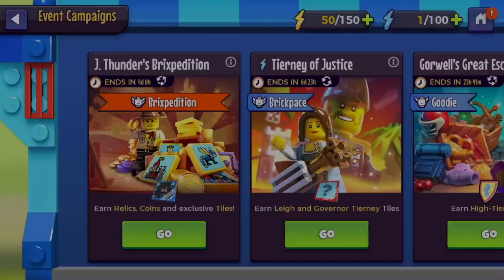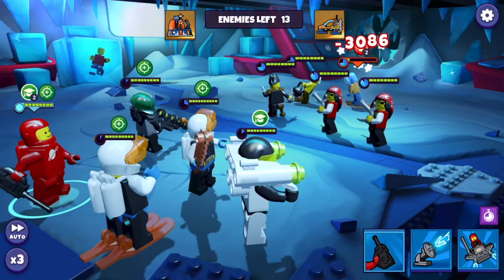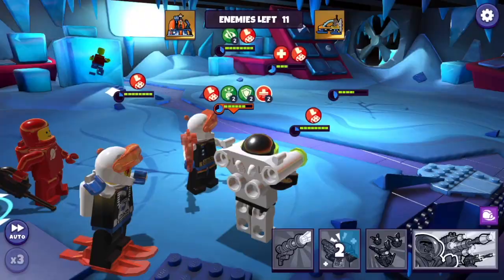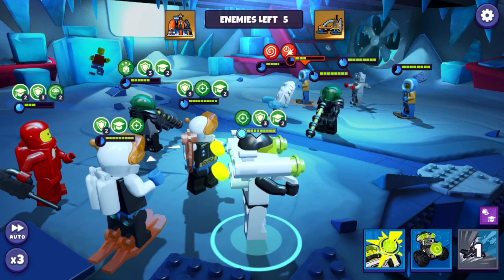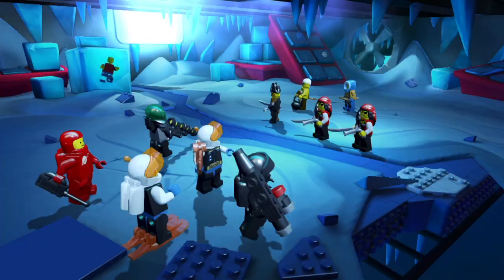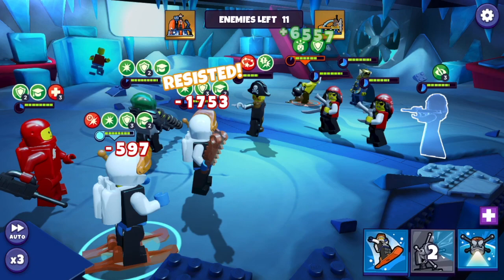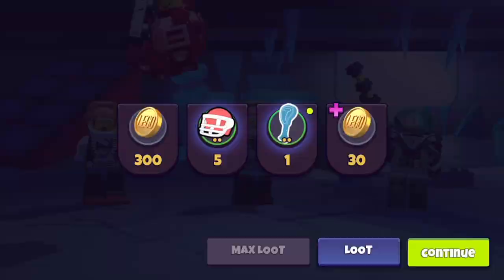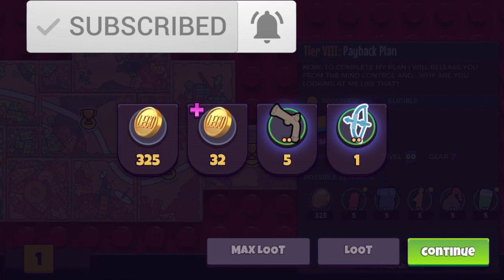Lege legacy Heroes Unboxed: Gorwell's Great Escape Tier VII Guide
LEGO, the LEGO logo, the Minifigure, NINJAGO, and the Brick and Knob configurations are trademarks and/or copyrights of the LEGO GROUP.
Produced by Gameloft under license from the LEGO GROUP.

"This content is not specifically approved by Gameloft and/or the LEGO Group.”